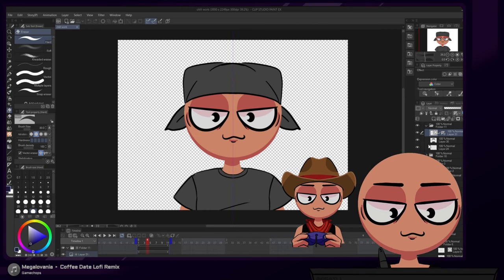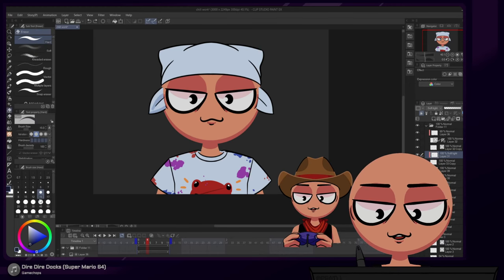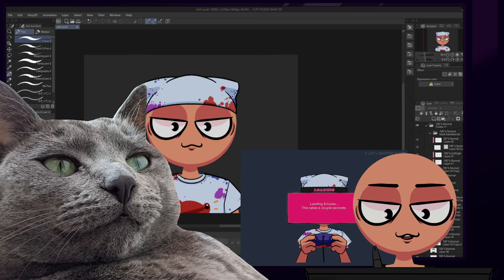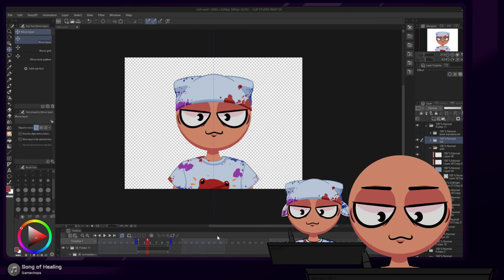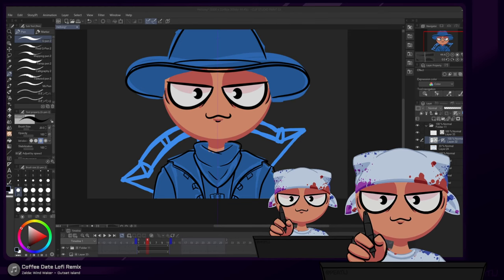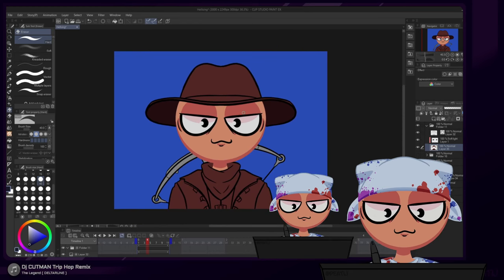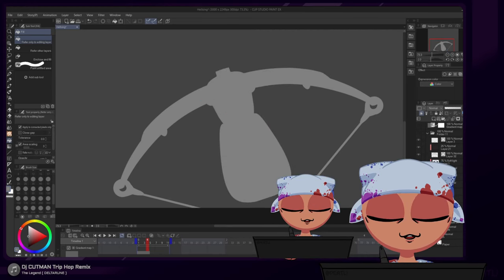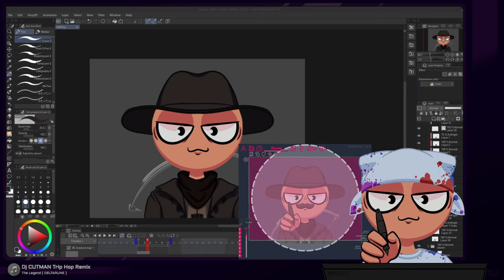Art - more HONK art | PeatiJ Stream Archive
more honk.exe art - avatar outfits
July 5 2021